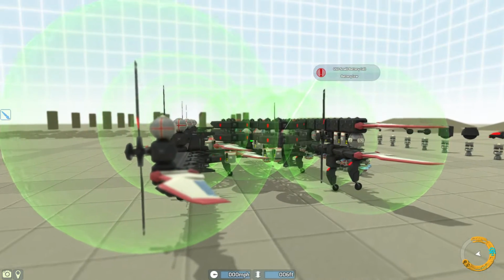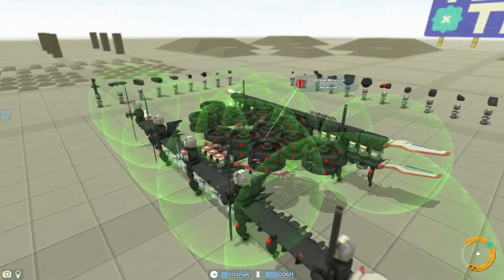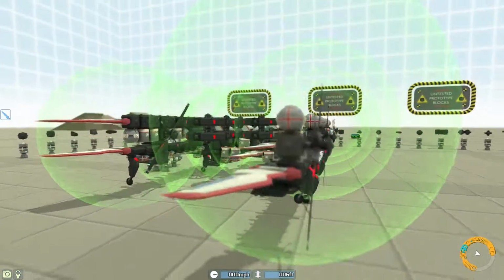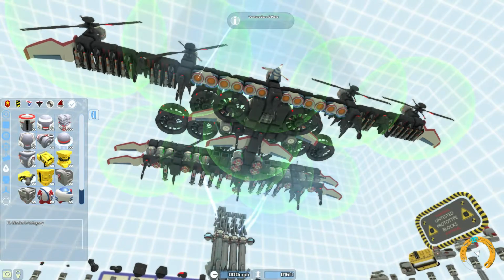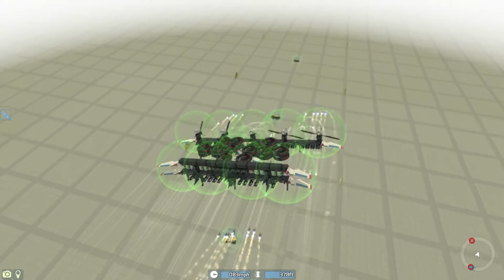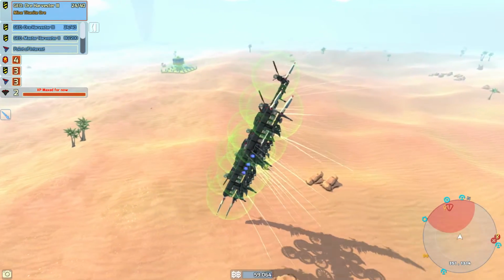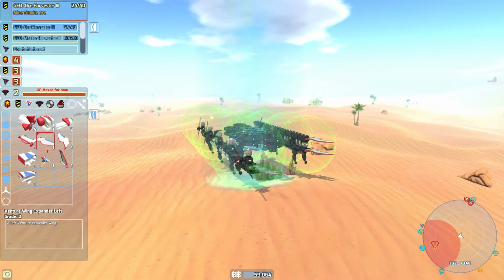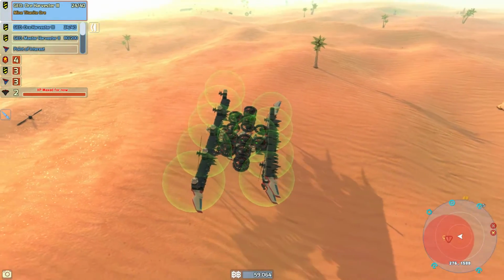TerraTech - Lets Play - Season 4 - Part 79 - Hawkeye Attack Plane